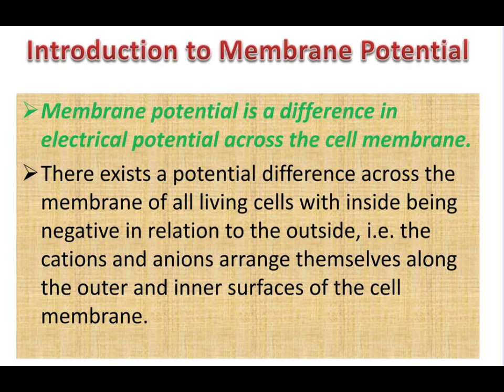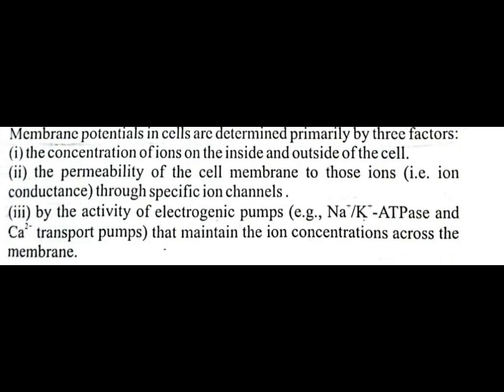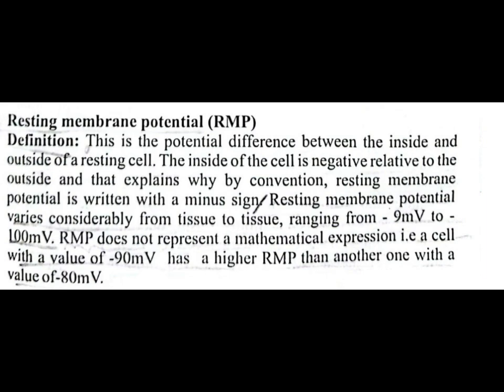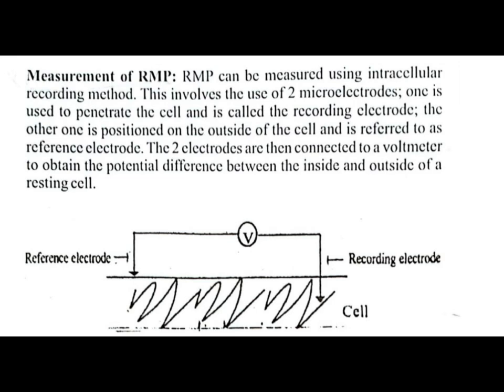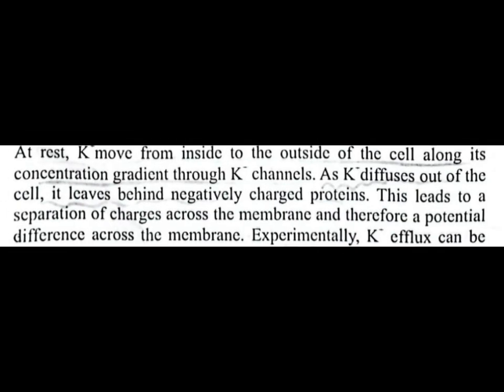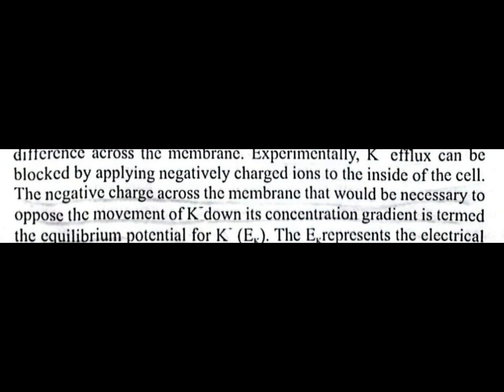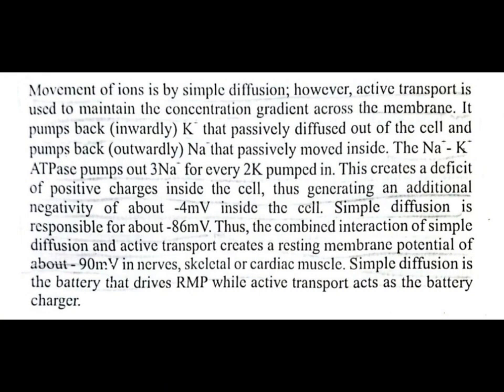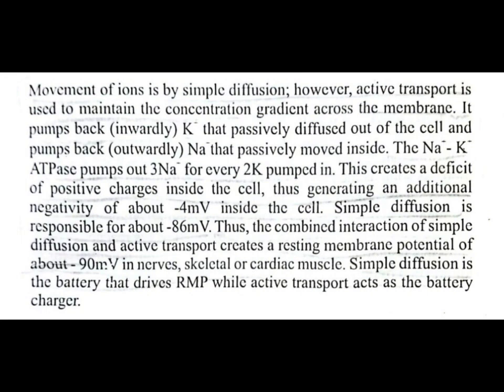Resting Membrane Potential Explained | Definition, Factors & Physiology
In this video, I explain Resting Membrane Potential (RMP) in a simple, exam-oriented way.
You’ll learn the definition, normal values, ionic basis, role of Na⁺-K⁺ pump, factors maintaining RMP, and clinical relevance — perfect for neurophysiology revision.

📌 Watch till the end for high-yield exam points and easy memory tips!

⏱️ TIMESTAMPS (Boost retention & search ranking)

00:00 – Presentation
00:58 – Membrane potential
02:20 –  Factors in determining Membranes Potentials
04:25 – Definition Of RMP
06:39 - Measurement Of RMP
08:00 – Ionic basis of RMP
16:56 – Quick Revision & Outro